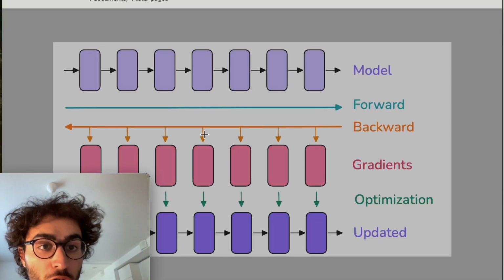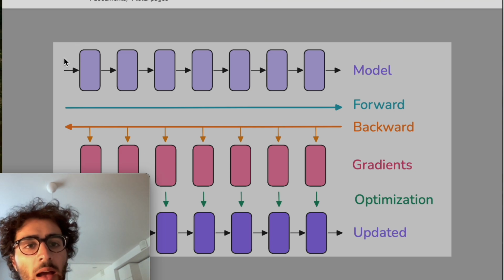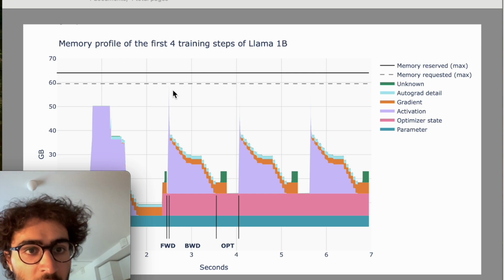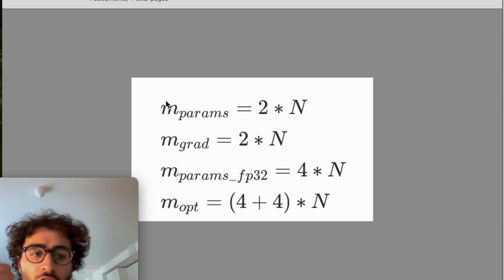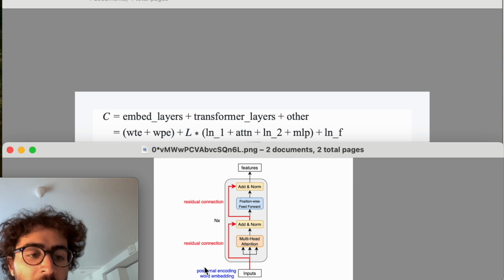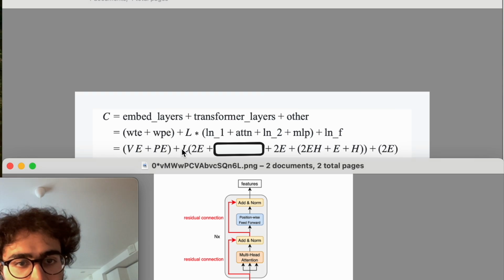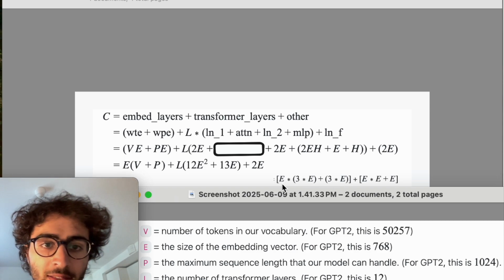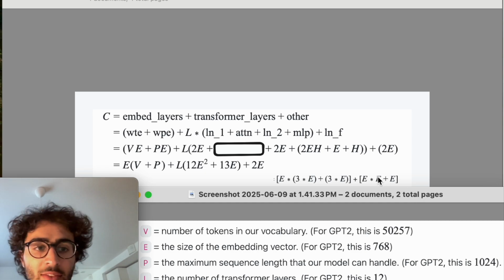Ultra Scale Playbook Series Part 1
Learn the entire Ultra-Scale Playbook in intuitive videos with exercises.